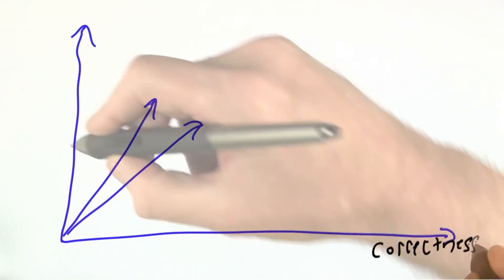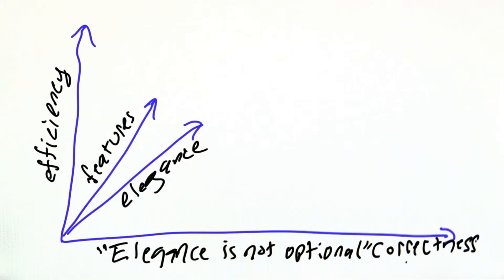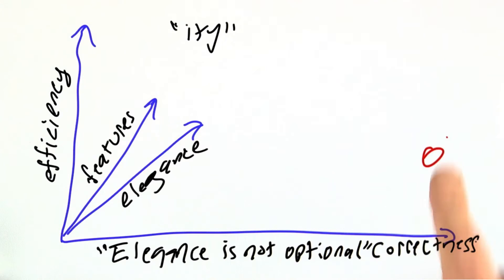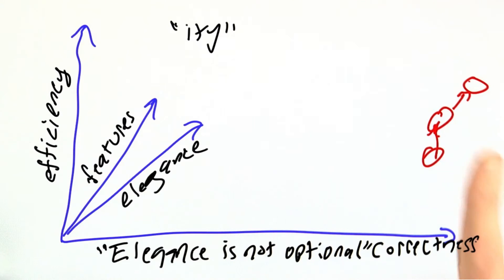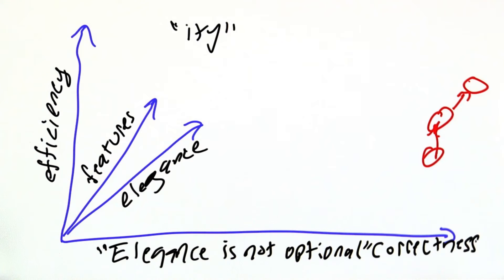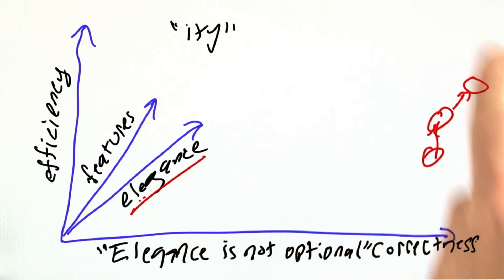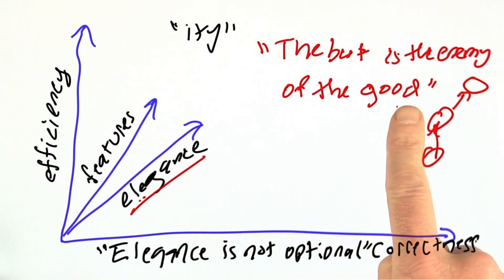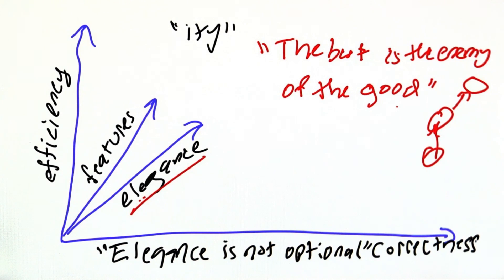Dimensions Of Programming - Design of Computer Programs